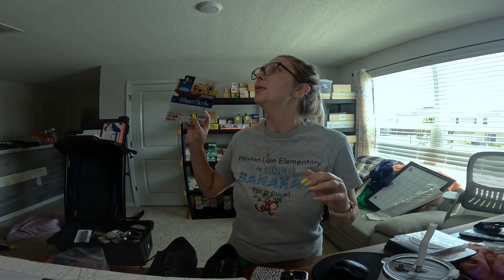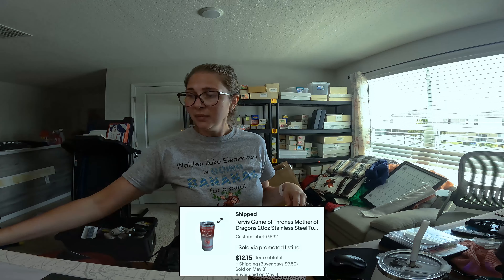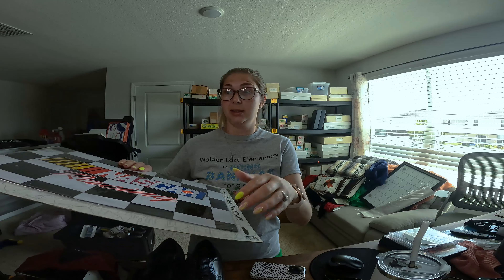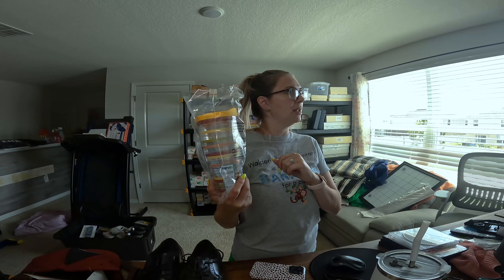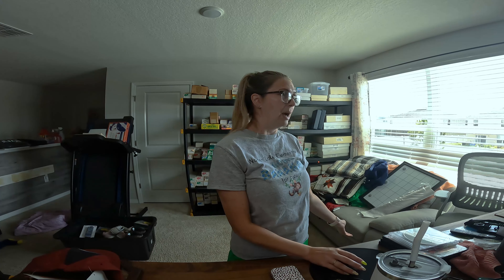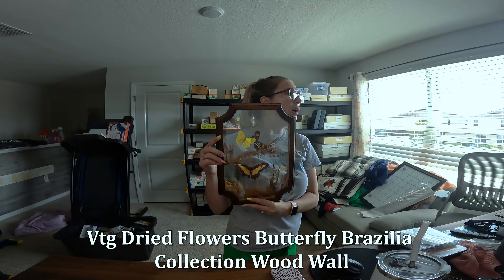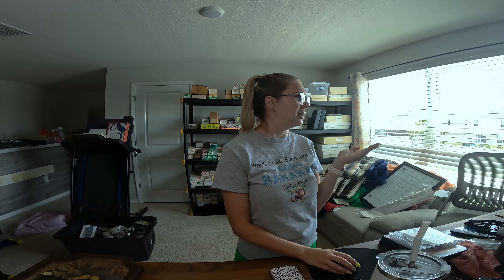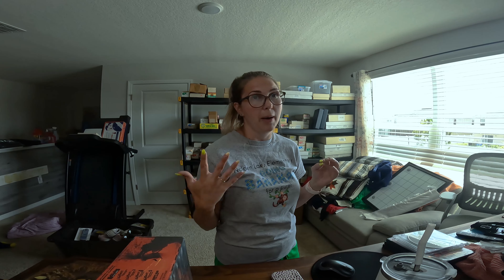Unbelievable eBay Sales: Vintage VHS Set Brings in Big Bucks! BOLO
In this video, I take you through my sales for the day. You won't believe how much a vintage VHS set sold for! As a reseller, finding those hidden gems and flipping them for a huge profit is always thrilling. Watch as I break down each item that sold and reveal the incredible final sale prices. If you're into reselling, eBay tips, or just love seeing awesome flips, this video is for you! WHO SAYS VHS DOESN'T SELL!!

eBay Store